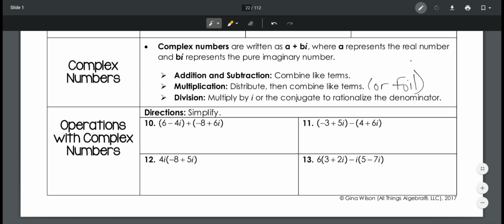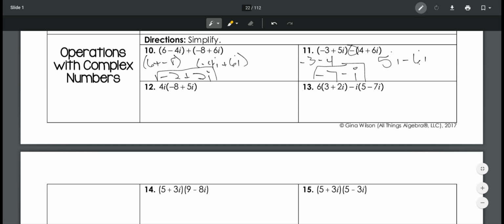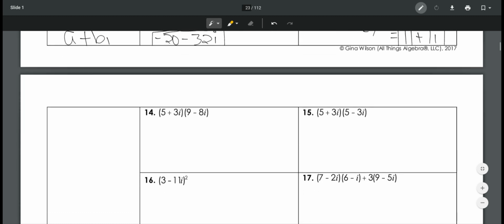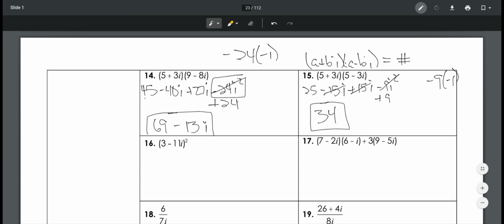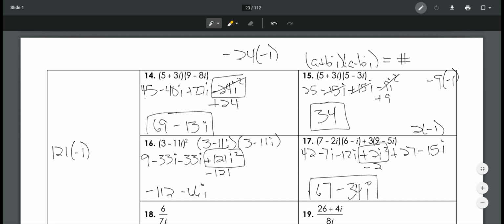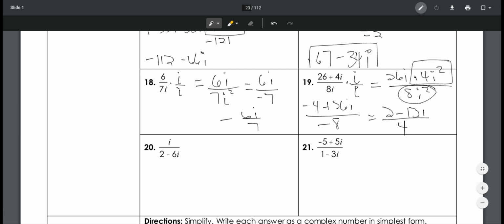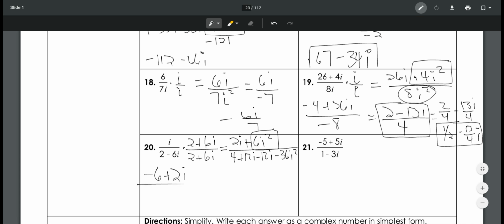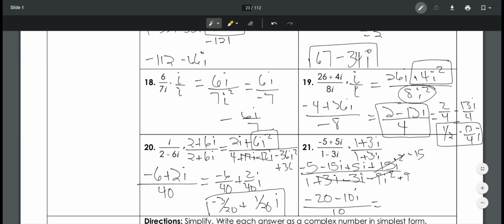Operations of complex #